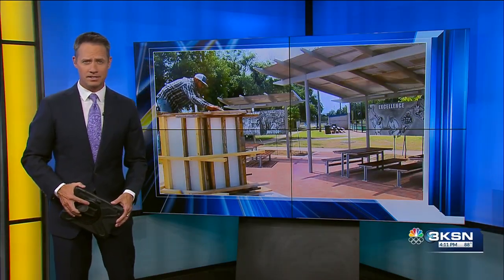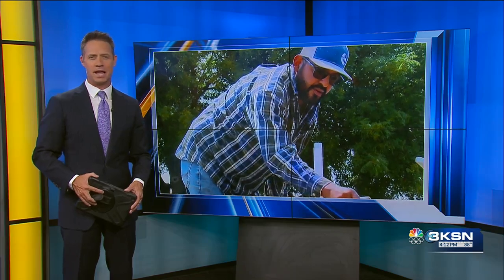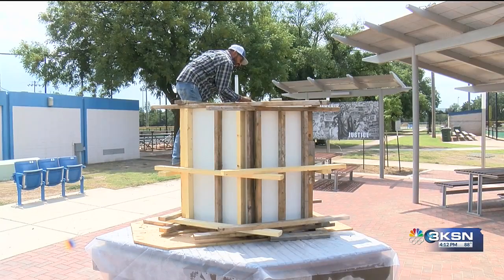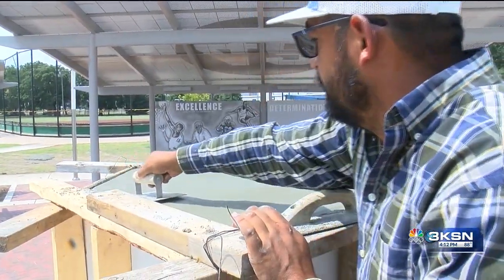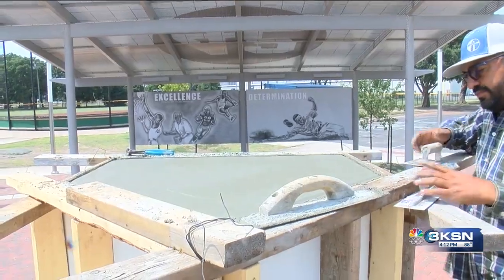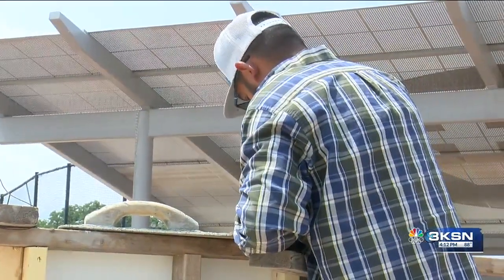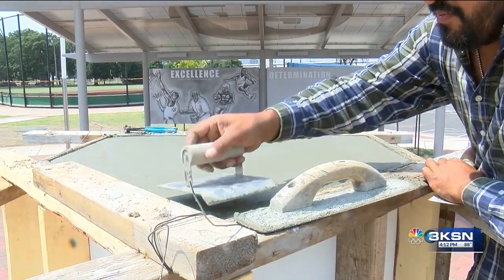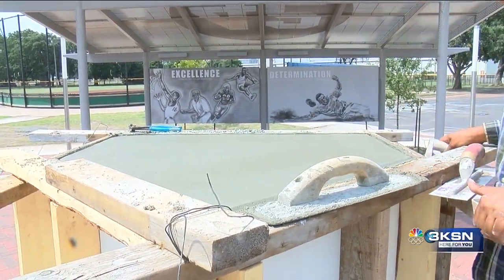Cement poured for new Jackie Robinson statue in Wichita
The process for the new Jackie Robinson statue at McAdams Park is underway. The cement for the new statue was poured on Tuesday